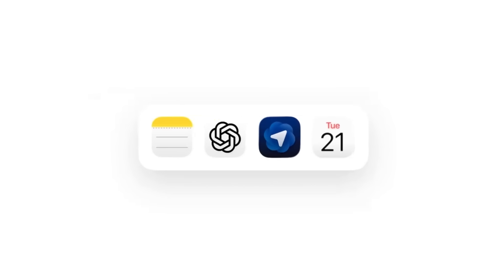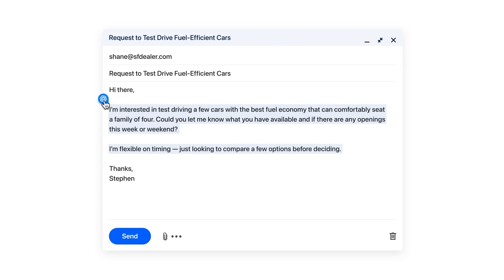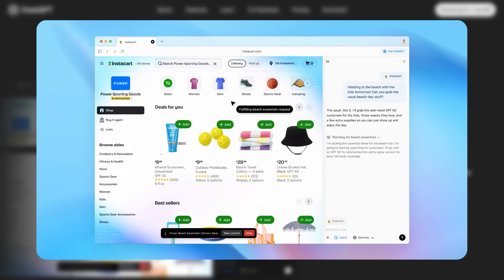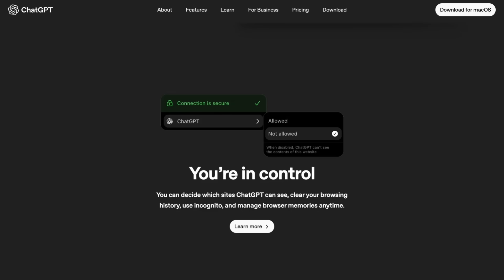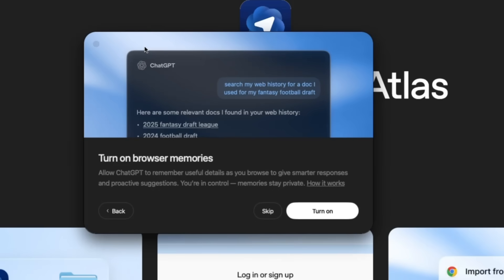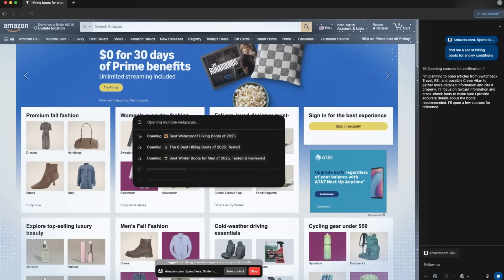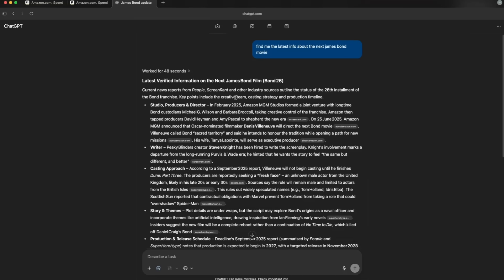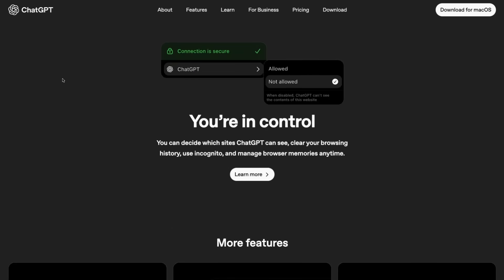ChatGPT Atlas - The Battle for your Browser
In this video we look at OpenAI's new browser Atlas and what it can do.

⏱️Time Stamps:
00:00 Intro
00:48 ChatGPT Atlas
01:49 ChatGPT Atlas Features
05:20 ChatGPT Atlas Demo